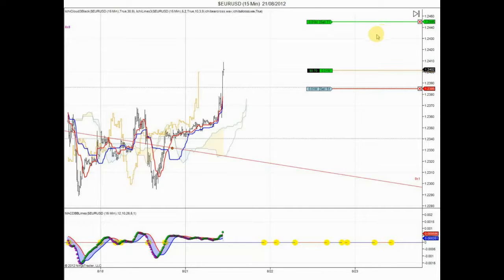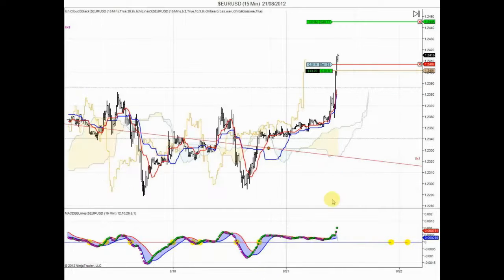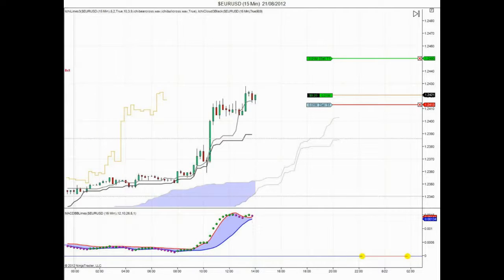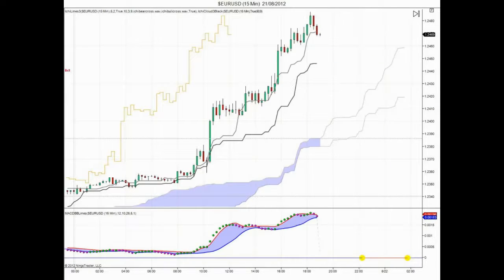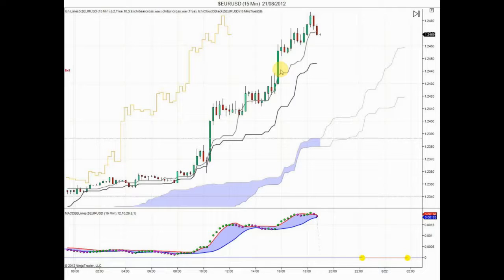Daily Chart - Aug 21, 2012: EUR/USD 15min Chart